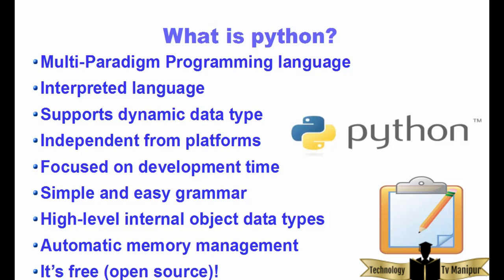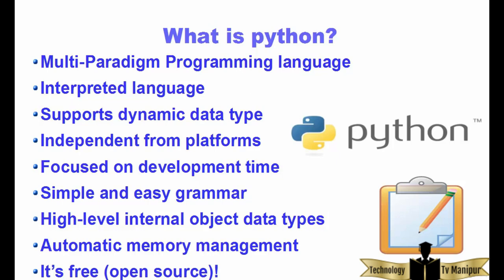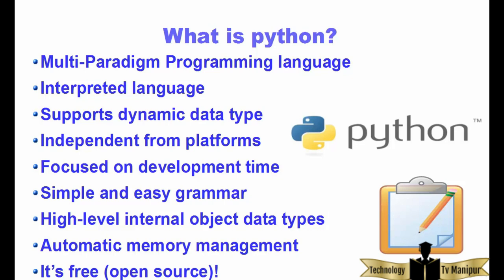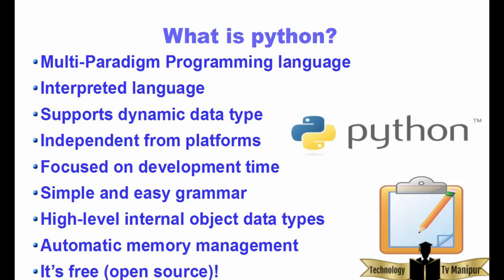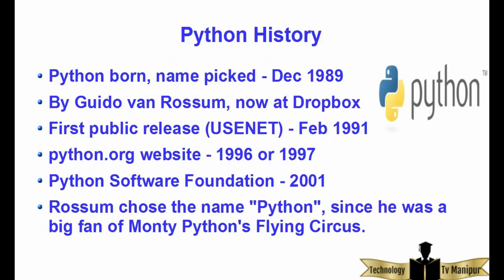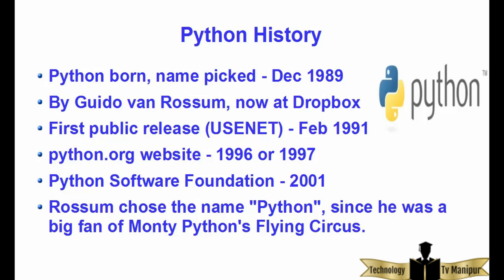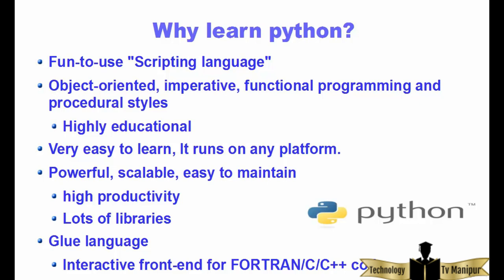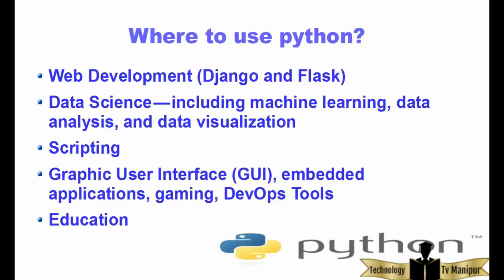1 Introduction of Python. What is Python? When Python is Born?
This Video is all about introduction of Python, History and Uses

Now Python is interpreted language.

So what do we mean by interpreted.

To understand this we need to understand the difference between the compiled languages and the interpreted

languages so some languages like C C++ Java are all translated by running the sourcecode through our

tool called compiler.

This compiler Ashenoff source scored results in a very efficient byte code that can be executed any

number of times now interpreted languages like Python.

In contrast must be parsed interpreted and executed each time.

The program is run thereby greatly adding the cost of running the program.

So a compiled language takes the entire program as a single input and converts it into machine code

or byte code which is stored in a file called a binary file.

On the other hand interpreted languages like Python takes the single instruction as a single input and

exiguous that instruction.

Now compiled languages run faster because compiling is done before the execution.

On the other hand interpreted programs run slower because compilation and execution takes place simultaneously.

In case of Python even though it's interpreted language but it's really fast.

Now Python supports dynamic data types and to understand this we need to understand the difference between

statically typed programming languages and dynamically typed programming languages so that they can

be derived.

Programming languages do that type checking and the compile time as opposed to the real time and dynamically

timed.

Programming languages do type checking at runtime as opposed to compile time.

So let's say you declare a variable x is equal to 9 in Python.

Python will do its type checking at runtime whether it's in danger or string or R.W. value all will

be done at runtime.